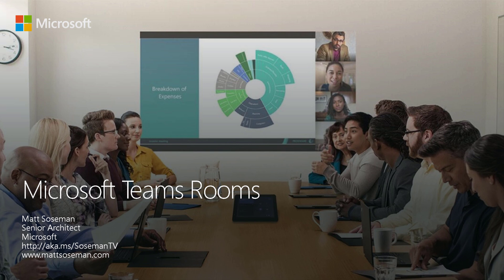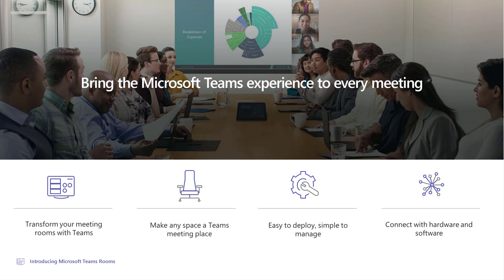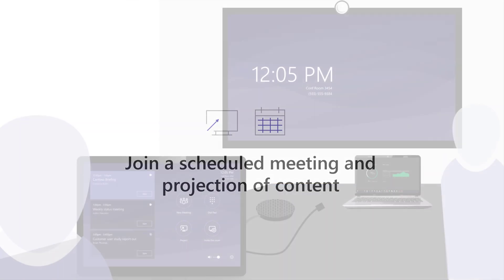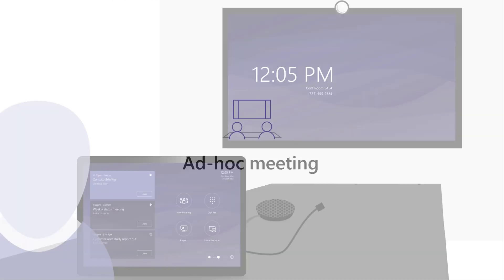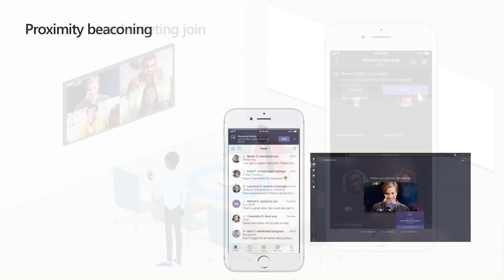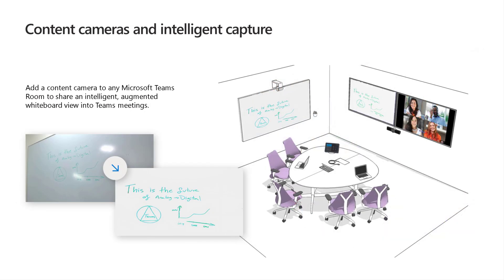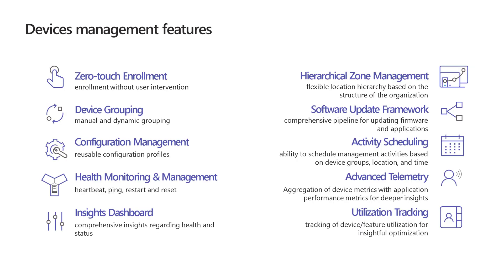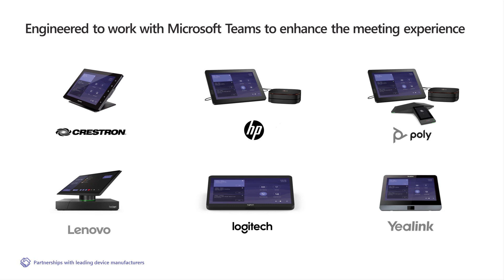Overview: Microsoft Teams Rooms (This is really cool!)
A high level overview of Microsoft Teams Rooms.

Matt is an IT Pro and a Security Architect at Microsoft. He runs one of the top TechNet blogs in addition to this channel. His goal is to help other IT professionals thrive in their career!